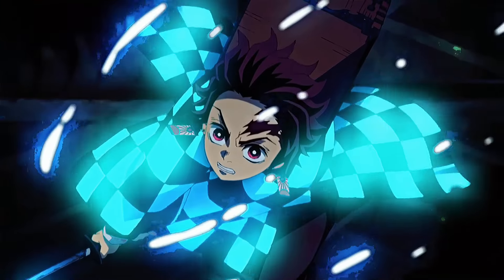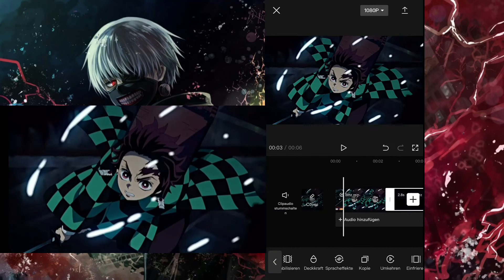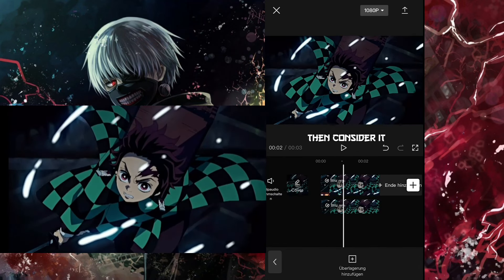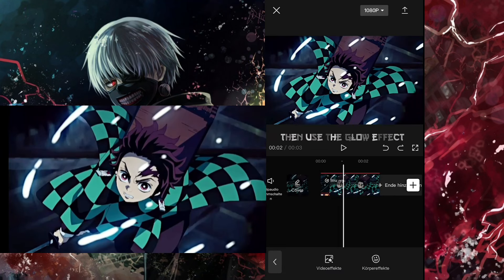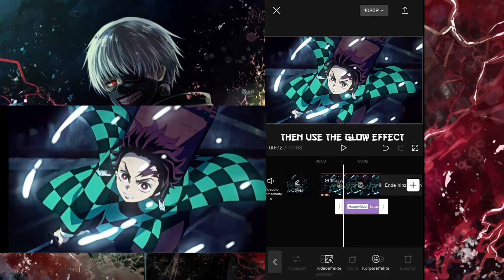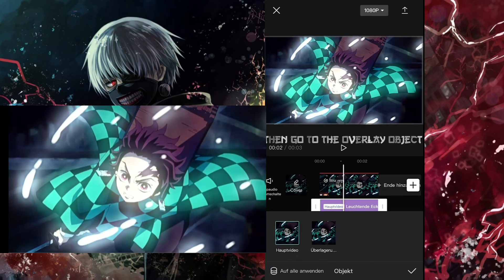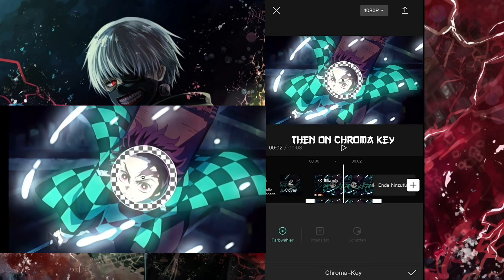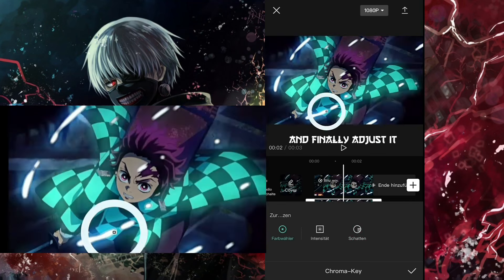CapCut GLOW TUTORIAL/ For Anime Edit 🔥